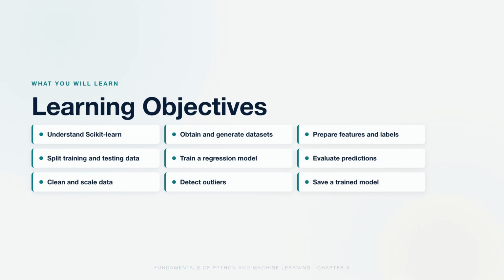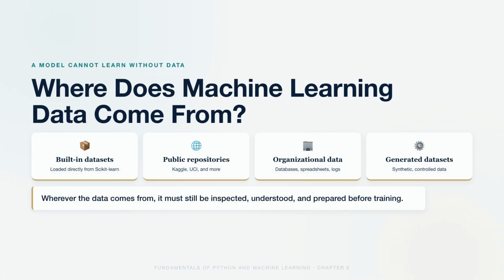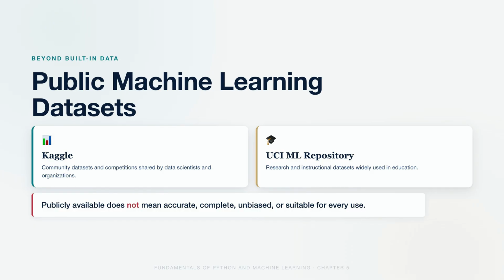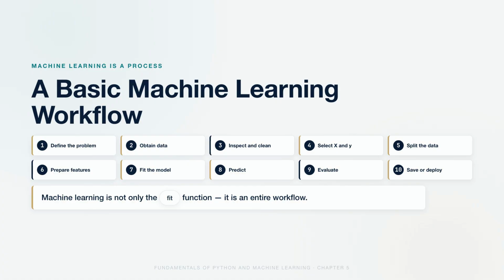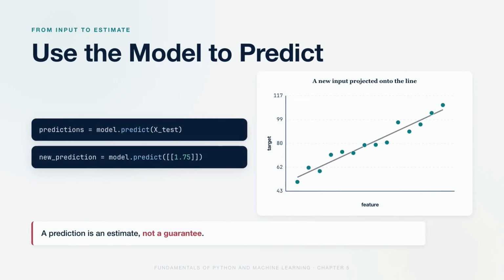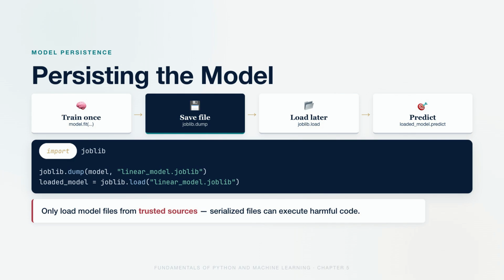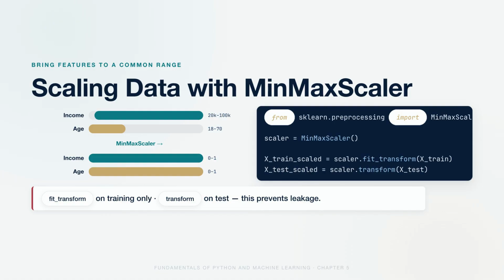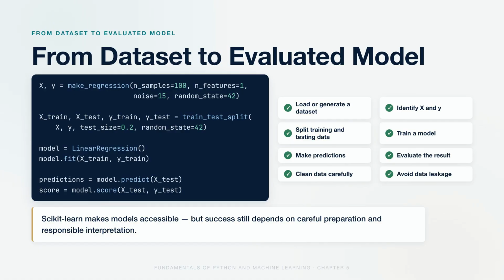Scikit-learn for Beginners — Train, Predict & Evaluate Your First ML Model | Python ML Course Ch. 5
Learn how Scikit-learn supports the complete introductory machine-learning workflow — from loading or generating data, to training a linear regression model, making predictions, evaluating results, and preparing real-world data responsibly.

This is Chapter 5 of the "Fundamentals of Python and Machine Learning" course, based on the textbook *Python Machine Learning* by Wei-Meng Lee. By the end of this video, you'll understand the create → fit → predict → evaluate pattern, know how to split data into training and testing sets, train your first LinearRegression model, interpret coefficients, residuals, and R-squared, save a trained model with joblib, and clean data by handling missing values, duplicates, scaling, and outliers — all without leaking the test set.

• What Scikit-learn is and why it is widely used
• The consistent model pattern: create, fit, predict, evaluate
• Regression vs. classification vs. clustering
• Built-in datasets and the Scikit-learn Bunch object (DESCR, data, target, target_names)
• Loading the Iris dataset and identifying features (X) and labels (y)
• Public dataset sources — Kaggle and the UCI Machine Learning Repository
• Generating synthetic data: make_regression, make_blobs, make_circles
• The end-to-end machine learning workflow
• Splitting data with train_test_split (and why it matters)
• Training a LinearRegression model and making predictions
• Coefficients, intercept, residuals, and Residual Sum of Squares (RSS)
• R-squared (R² = 1 − RSS / TSS) and how to read it responsibly
• Saving and loading models with joblib (model persistence)
• Data cleansing — missing values, duplicate records, feature scaling with MinMaxScaler
• Preventing data leakage (fit_transform on train, transform on test)
• Detecting outliers with Tukey Fences (IQR) and Z-scores

⏱ Chapters
00:00 Introduction
00:43 Learning Objectives
01:27 From Data Analysis to Machine Learning
02:15 What Is Scikit-learn?
03:10 The Scikit-learn Pattern
03:50 Types of ML Problems
04:31 Where Does ML Data Come From?
05:23 Built-in Datasets
06:05 The Bunch Object
06:51 Loading the Iris Dataset
07:38 Public Dataset Sources
08:25 Generating Synthetic Data
09:04 Synthetic Regression Data
09:44 Synthetic Clusters (make_blobs)
10:24 Synthetic Circular Data
11:03 The Machine Learning Workflow
11:55 Features and Labels (X and y)
12:36 Training vs Testing Data
13:25 Intro to Linear Regression
14:08 Fitting the Model
14:48 Making Predictions
15:33 Coefficient and Intercept
16:20 Residuals and RSS
17:14 R-Squared
18:05 Saving a Trained Model
18:56 Why Data Cleansing Matters
19:45 Handling Missing Values
20:35 Removing Duplicates
21:25 Scaling with MinMaxScaler
22:18 Understanding Outliers
23:03 Tukey Fences and the IQR
23:58 Z-Score Outlier Detection
24:43 End-to-End Example & Closing

📘 Course information
This is part of a 10-week summer course covering Python fundamentals and applied machine learning. Earlier chapters cover Python basics, NumPy, Pandas, and data visualization with matplotlib; later chapters go deeper into linear regression, logistic regression, and KNN.

📚 Reference textbook
"Python Machine Learning" by Wei-Meng Lee